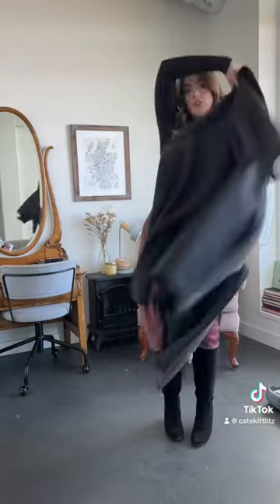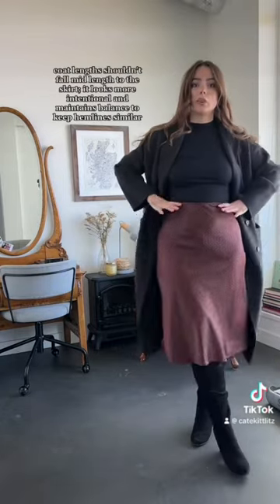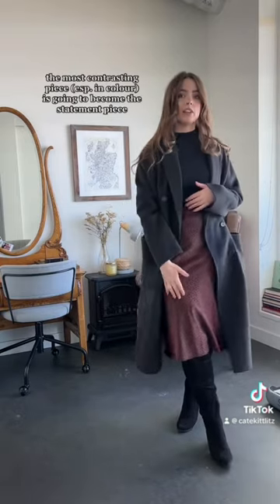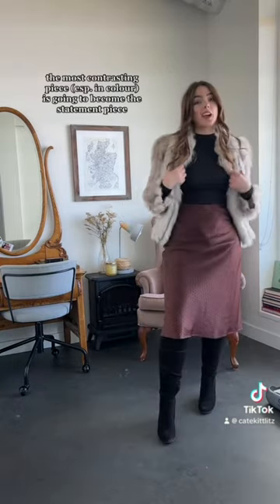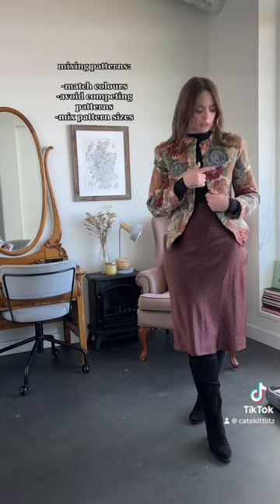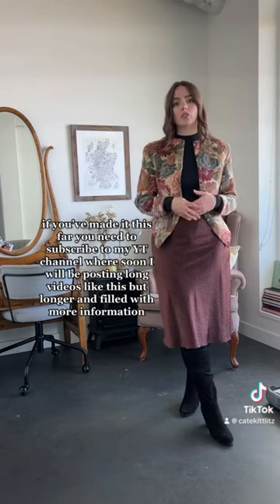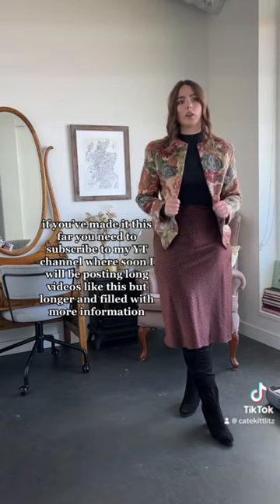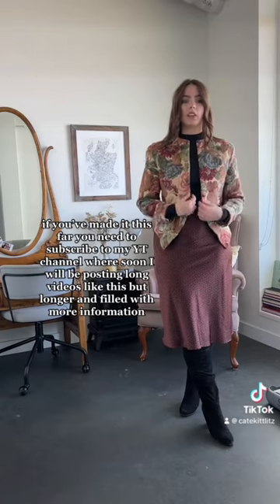styling a satin skirt PART THREE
*this video is an old favourite, but I have new style content coming soon*

SIZING - I’m 5’4” and a US size 6 for reference

how to wear a satin midi skirt, styling a silk skirt for winter